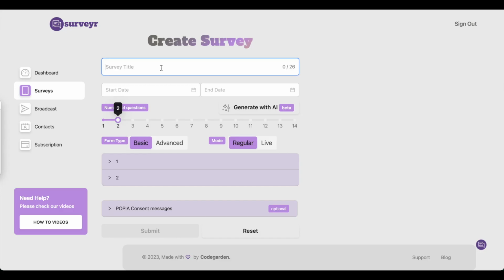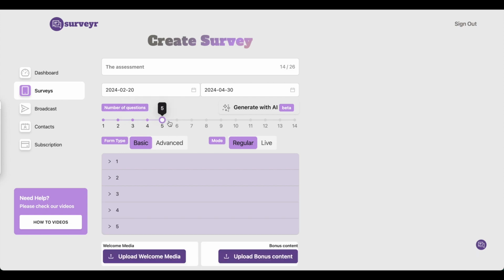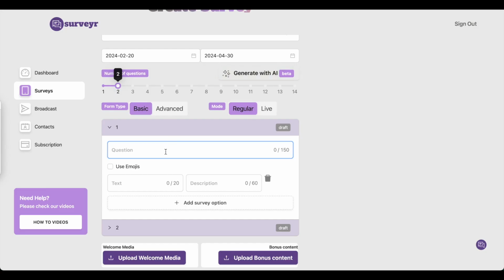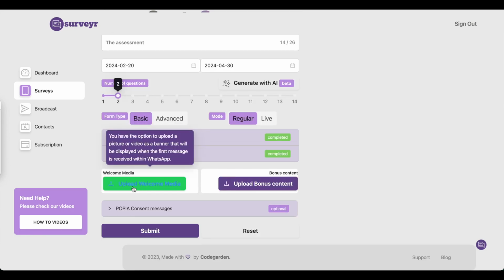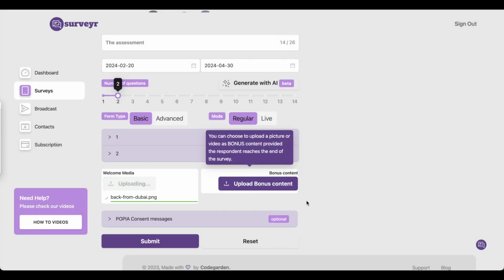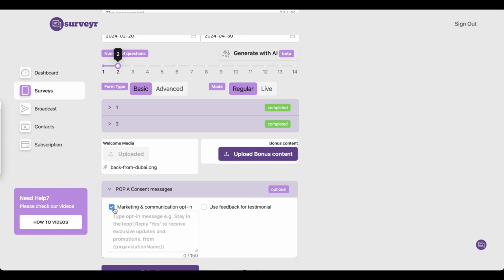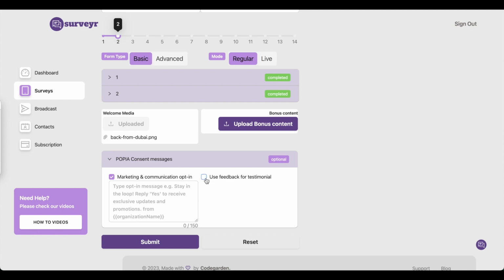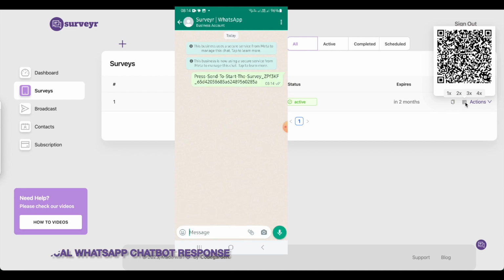How to Create a Simple Two-Question Survey for Your Bakery Business | Step-by-Step Tutorial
🍰📊 Dive into our latest tutorial designed for bakery store owners looking to gauge customer satisfaction and enhance their services! In this easy-to-follow video, we'll guide you through creating a simple, effective two-question survey using a popular survey tool. Perfect for newly opened bakeries seeking valuable feedback from their community.

👉 What You'll Learn:

How to set up your survey with a compelling title and select the activation date.
Choosing between emoji or text options for engaging survey responses.
Tips for using welcome media to boost brand recognition and response rates.
Implementing consent messages for future marketing opportunities.
📌 Bonus Tips:

Insights on enhancing your survey with brand-centric images and media.
Strategies for utilizing respondent feedback to strengthen your marketing efforts.

🛠️ No prior experience? No problem! Whether you're tech-savvy or new to digital tools, our step-by-step approach ensures you can create a survey with ease and start collecting insights in no time.